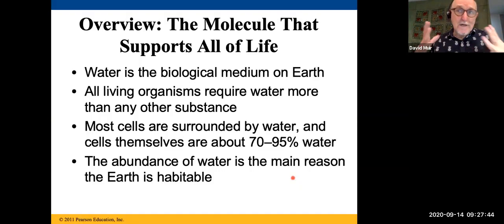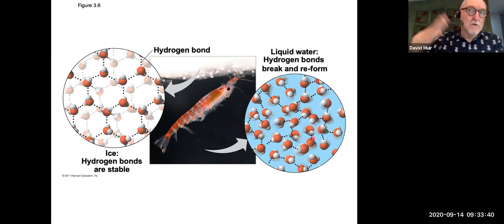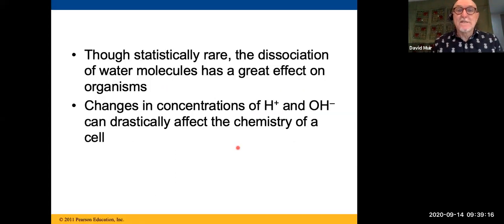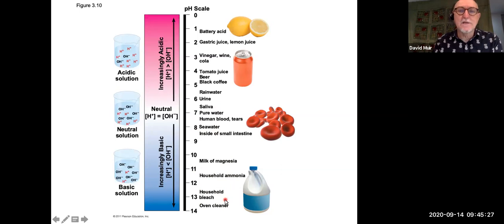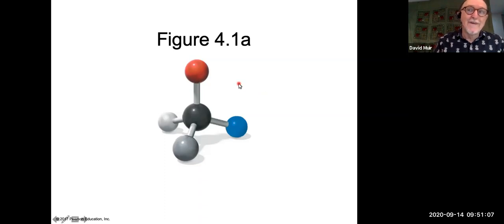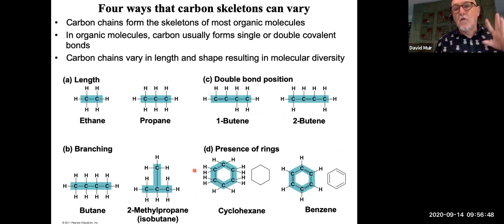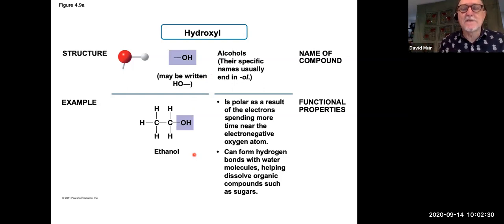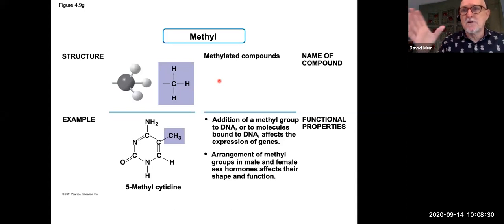St Francis College BIO1201. General Biology Class 2 BIOMOLECULES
This is the first class about biomolecules, covering water and carbon and their importance